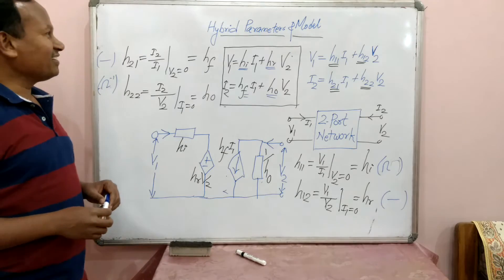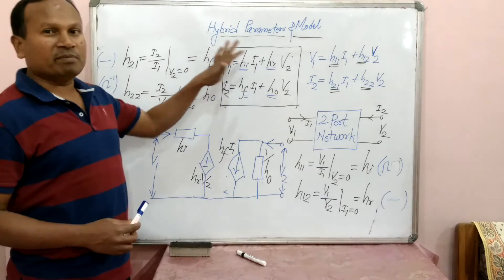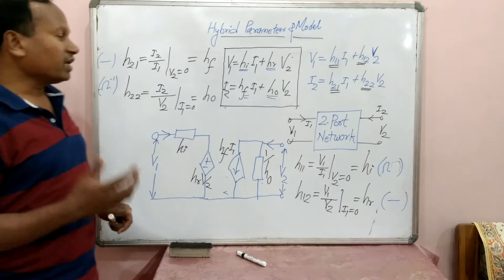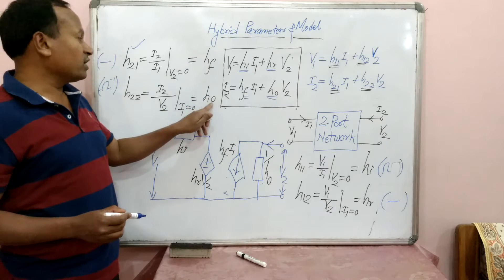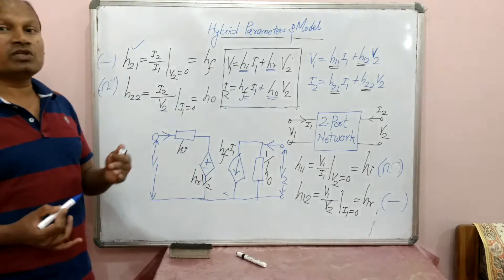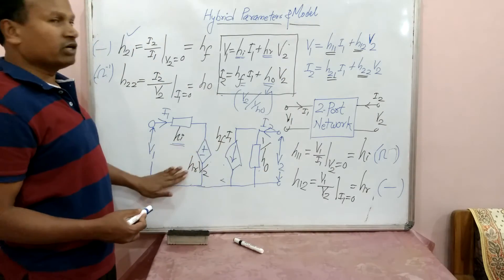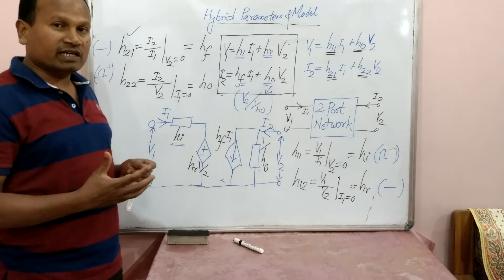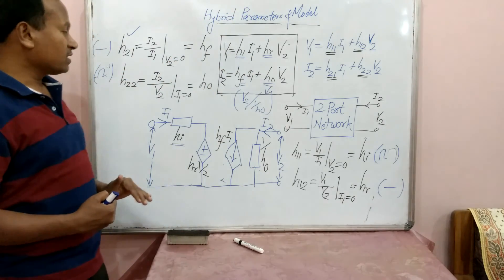h-Parameters and h-Model (Hybrid parameters and Hybrid Model)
This lecture talks about concept of h-Parameters how to obtain hybrid model using the parameters. This concept is very important since the analysis of CE, CC and CB amplifiers can be easily understood with the equivalent circuit concept that is obtained using h-model.